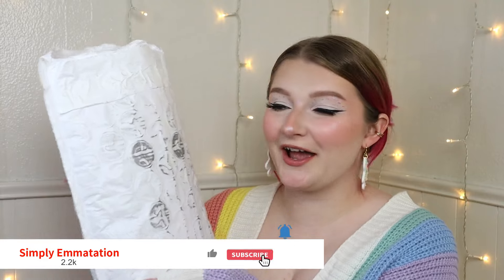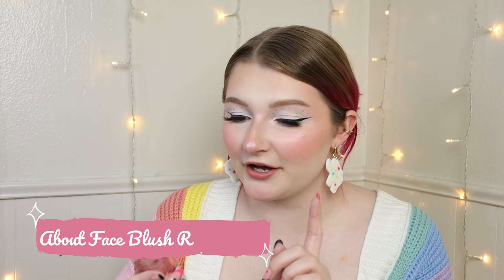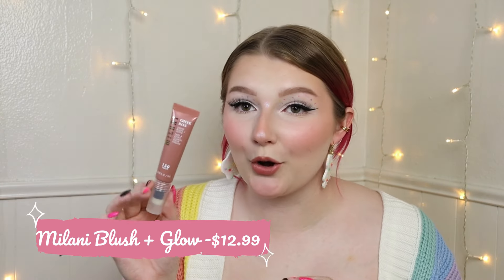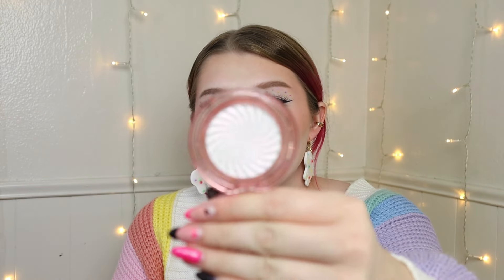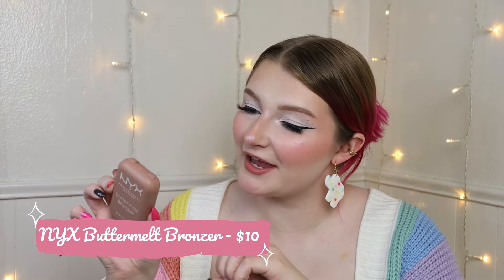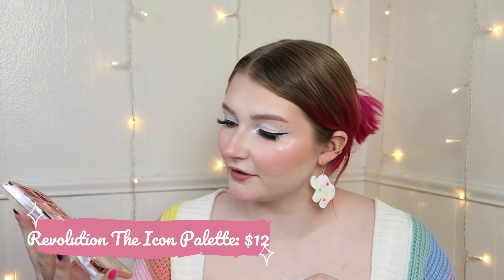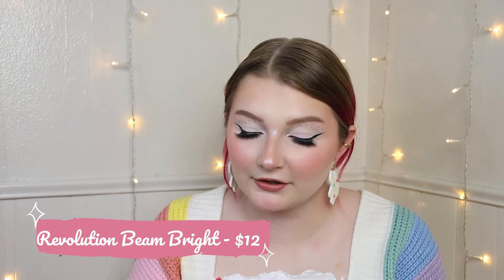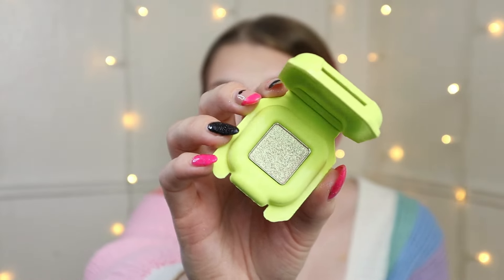ULTA BEAUTY MAKEUP HAUL | OCTOBER 2024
Finally doing an Ulta Beauty makeup haul! I bought a ton of new makeup, mostly new to me, but some are just NEW! I cannot wait to test these products out! Have you tried any of them?

Shop The Products:
NYX The Glue Primer
NYX Buttermelt Blush
NYX Buttermelt Bronzer
Essence Harley Quinn Highlighter
About Face Blush
Half Magic Eyeshadow
Milani Cheek Kiss Liquid Blush
Revolution The Icon Palette
Revolution Beam Bright Highlighter